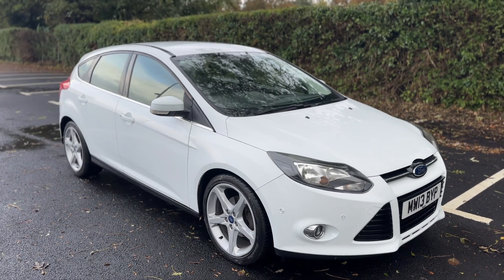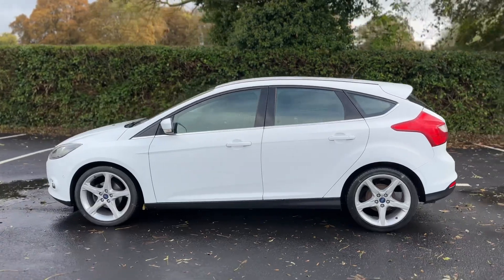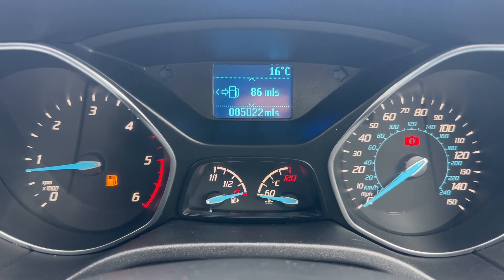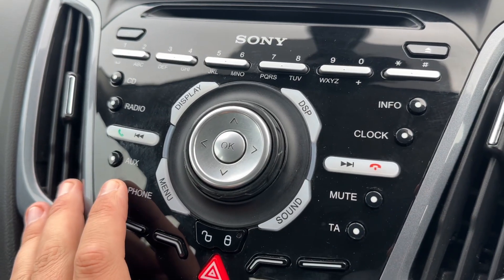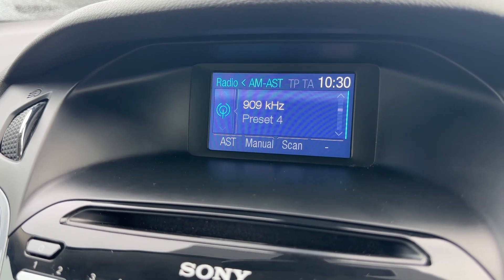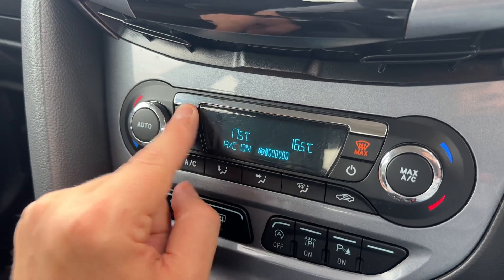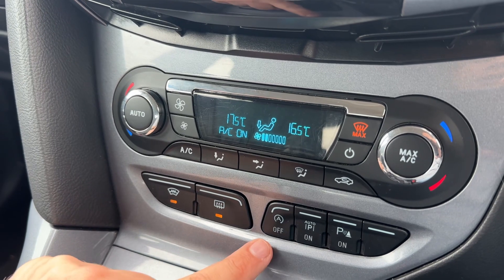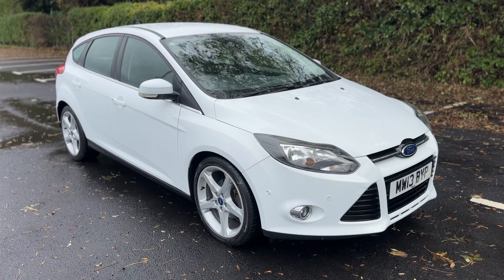Ford Focus MW13BYP